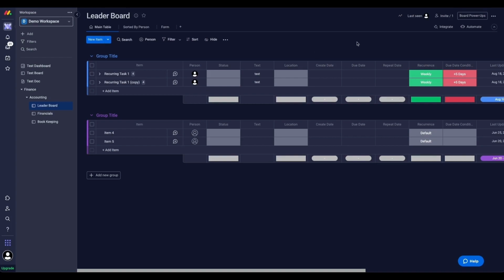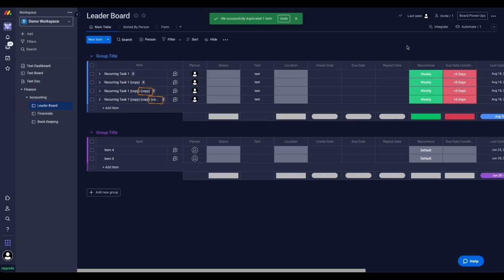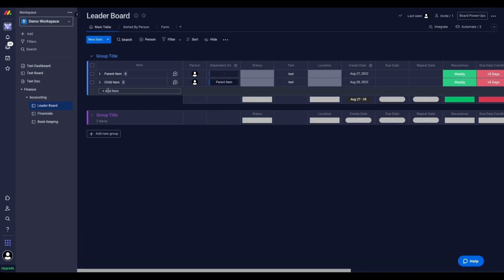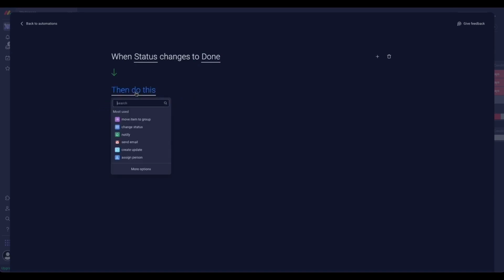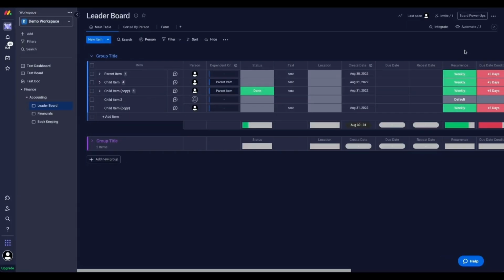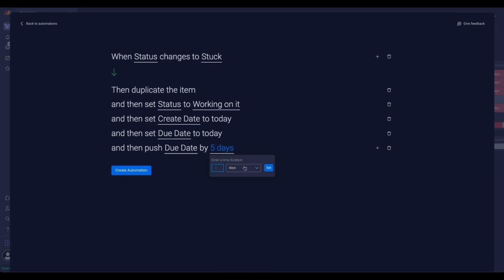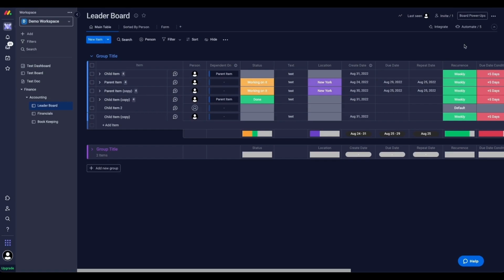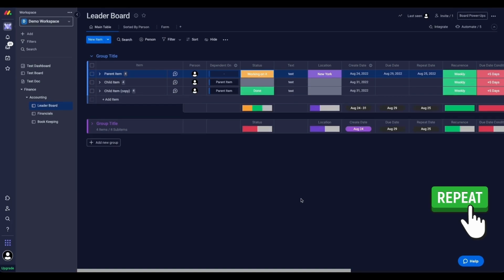Monday.com - 3 ways to automate repeating items (BONUS: dependency item cheat)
To automate repeating items, the typical duplicating in Monday only covers a limited range of real world scenarios. Learn 3 ways to automate repeating items in this step by step video. BONUS: repeating items with dependencies!

Firstly I want to apologize for the voice audio quality. It only picked up my computer microphone, so I did what I could with it.

Monday’s automation feature is definitely one of its highlights, and being highly focused on task management, having recurring tasks is a common ask. In comes the need to automate the duplication of items!

This was thought about by Monday, but the execution leaves you with “Copy” at the end of every duplication.

In this video we look at using duplicating, creating and resetting items to get the end result we’re after!

Chapters ⌛
00:00 - Intro
00:22 - Monday's built in Duplicating function
02:00 - Repeating with Dependencies
04:28 - Create in Board
06:45 - Repeating the Parent Item (reset)